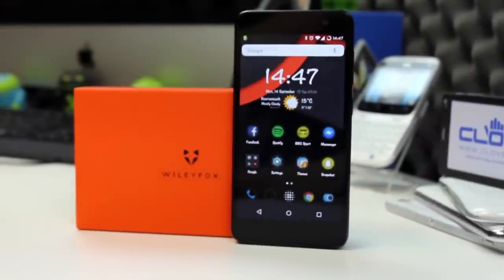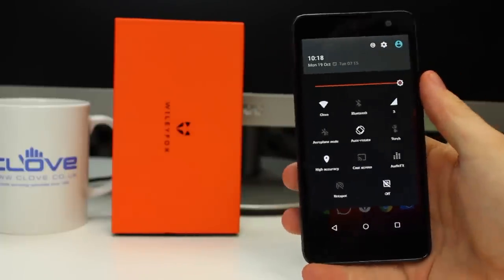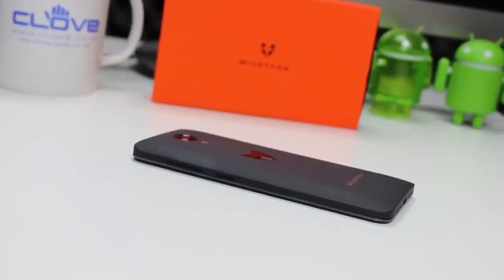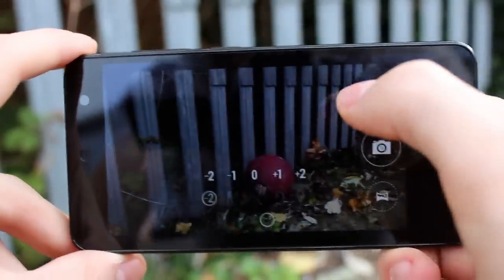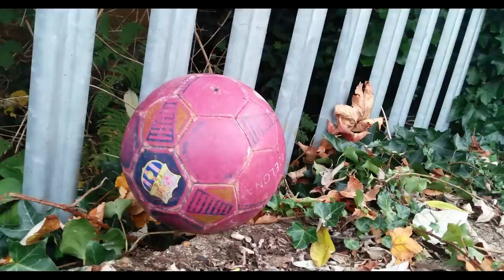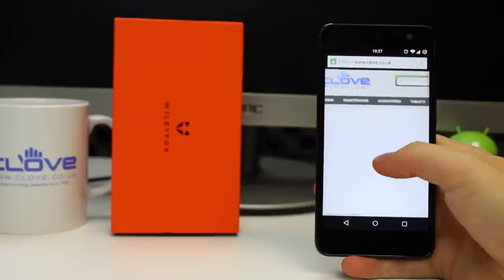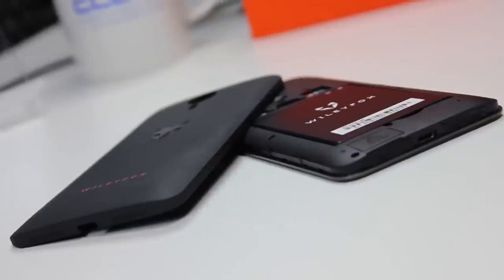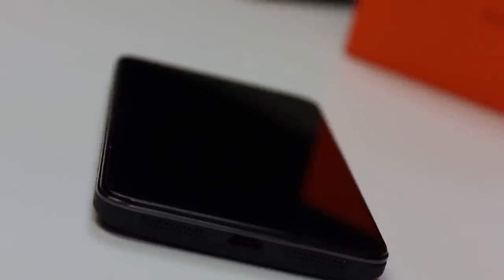Wileyfox Swift Review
Its a budget Android phone that offers superb value for money when you consider what you get in terms of features and build quality.

Josh has been using this device for the last few weeks, even opting to buy one personally.  Watch to find out what he thought of it.